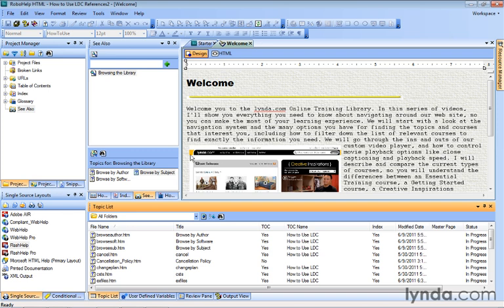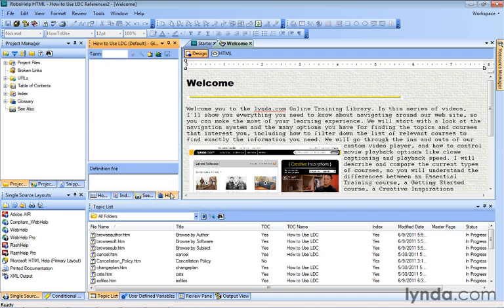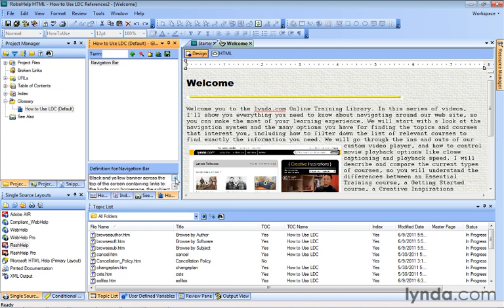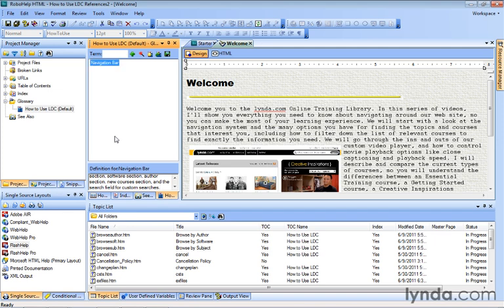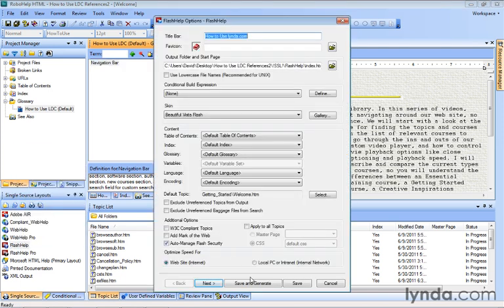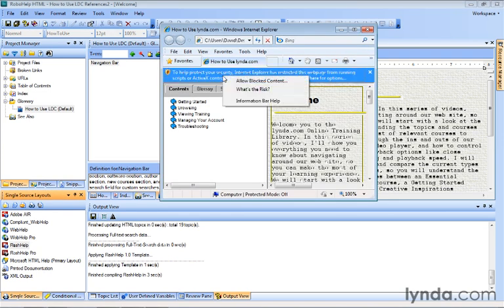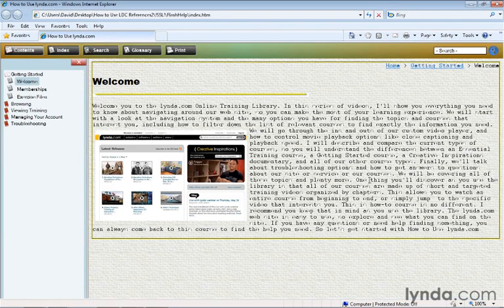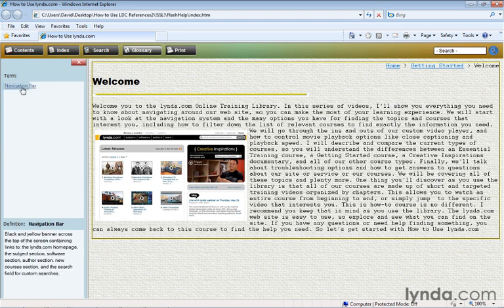Adding glossary terms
9. Working with Indexes and Searches